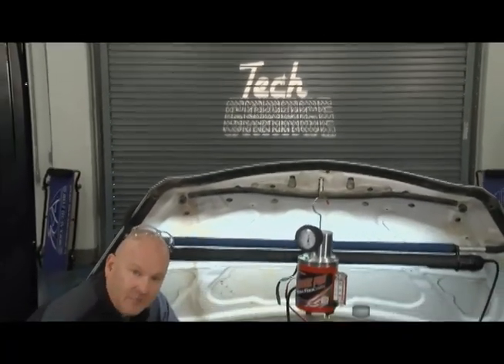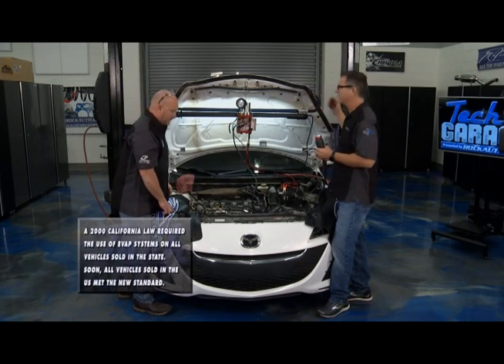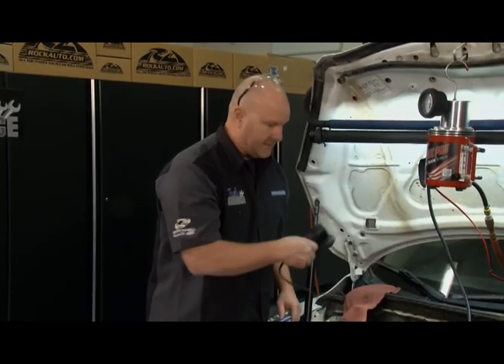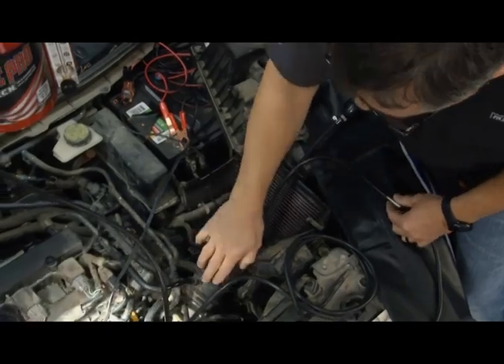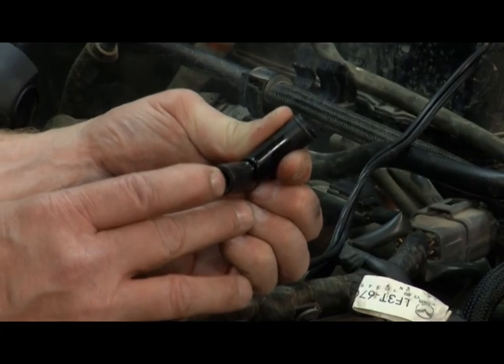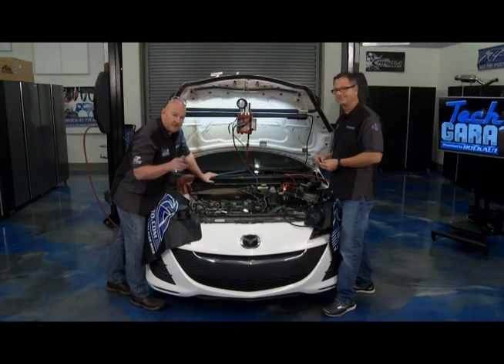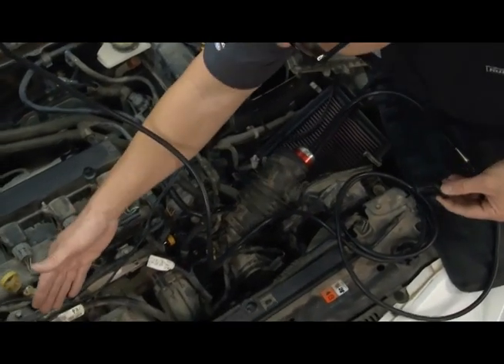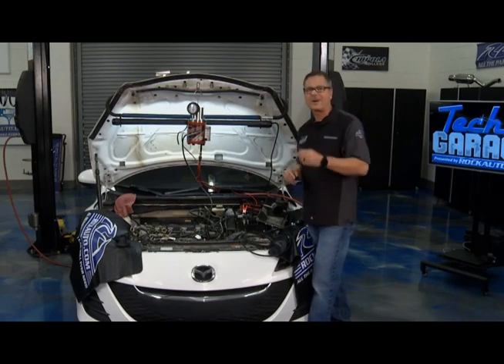Tech Garage on MotorTrend TV: Finding an EVAP Leak with Redline's Smoke Pro Total Tech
From the Season 6 premier of Tech Garage on MotorTrend TV: Bryan Gregory and John Gardner use the Redline Smoke Pro® Total-Tech® on a vehicle with a lean code to find the root of the problem.

The Smoke Pro® Total-Tech® is a professional grade tool that uses pressure, vacuum, and visual vapor to quickly diagnose trouble codes, pinpoint EVAP leaks, cooling system leaks, intake and exhaust leaks, and wind and water intrusion, saving you valuable time. OEM-approved and Made in America technology.